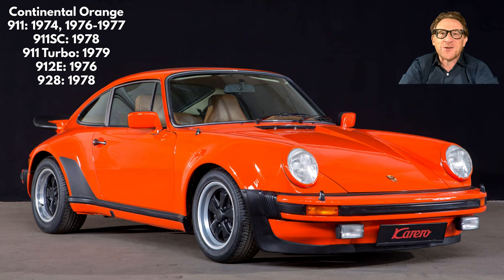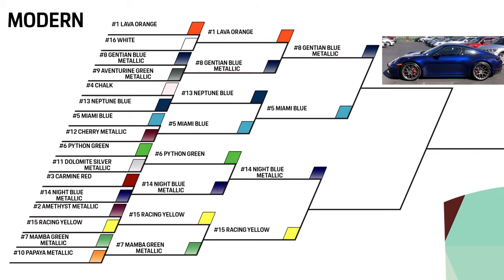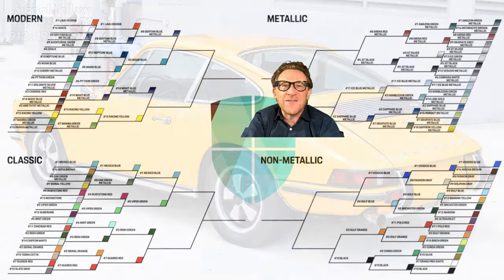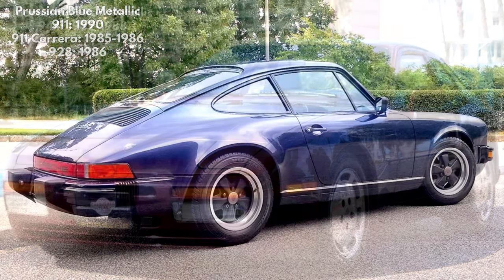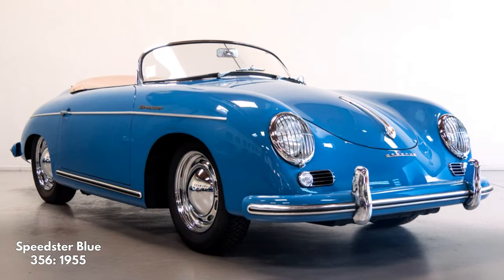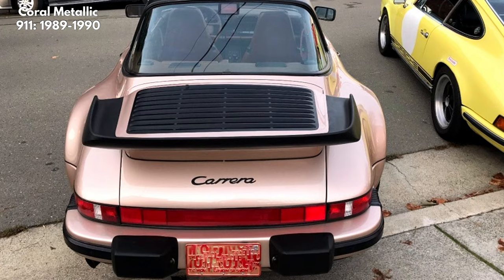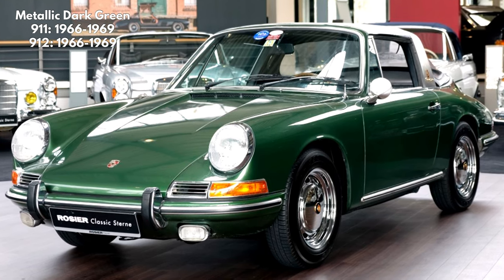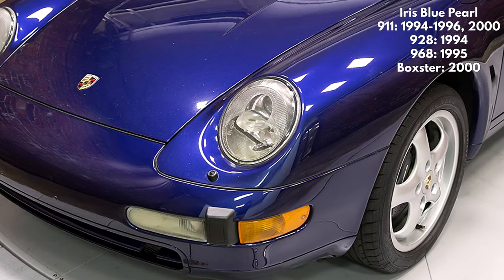Porsche Paint To Sample! A Tour Of Porsche Colors and How You Can Get The Color Of Your Dreams!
How does the Porsche ‘Paint To Sample’ program work? How much choice is there and what does it cost? If you are thinking of specifying a new Porsche with a choice of your own color then let me show you how you can do that. Porsche offers a LOT of choice here but it isn’t straightforward so I will demystify it for you!

All researched, filmed, written, spoken and edited by me and shot in Connecticut, USA!